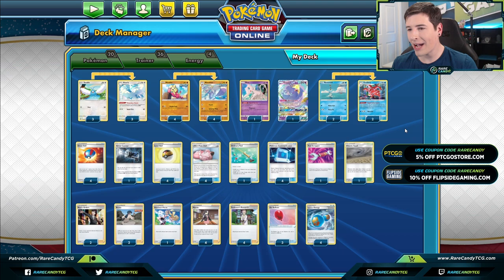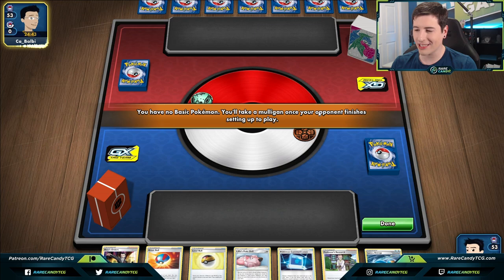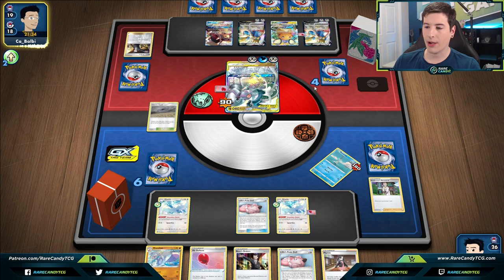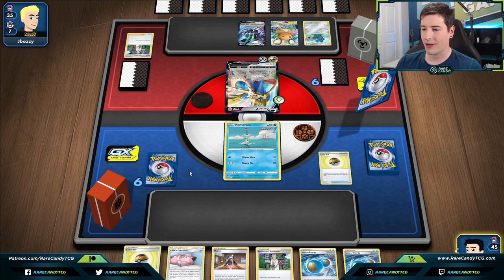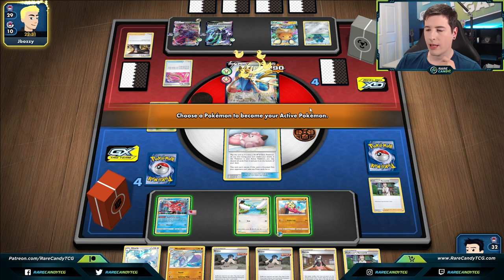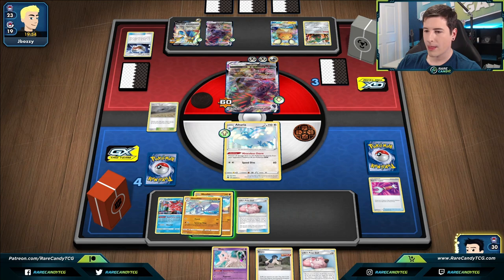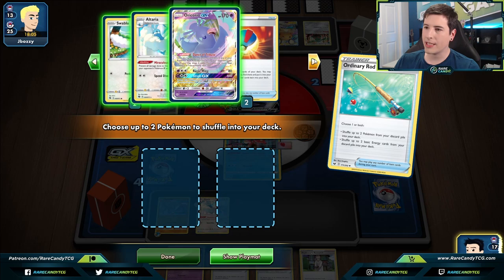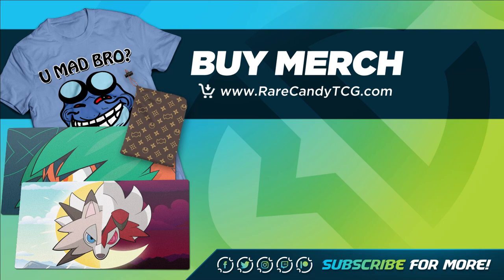Is Mienshao the Best Hit & Run Deck Now? - PTCGO (Battle Styles)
Let's try out a budget friendly Mienshao deck in the Battle Styles format on PTCGO!

Hit and run decks haven't been on the map in the Pokemon TCG for a while now, but how will one fare with all of the Rapid Strike cards to help it out? That's what we'll find out with Mienshao.

Largely the deck functions like other hit and run decks, using walls like Altaria and Lillie's Poke Doll to deny KOs, but Octillery gives the deck a strong support engine and Mienshao hits a number of popular of Pokemon for Weakness. Eric goes over the deck list for this budget Mienshao deck, then tries it out on Pokemon TCG Online. Thanks to GlitchXCity and Kamex for the music.

Deck Profile - 00:00
Mienshao VS ADPZ - 05:06
Mienshao VS Corviknight VMAX - 16:15
Closing Thoughts - 40:24